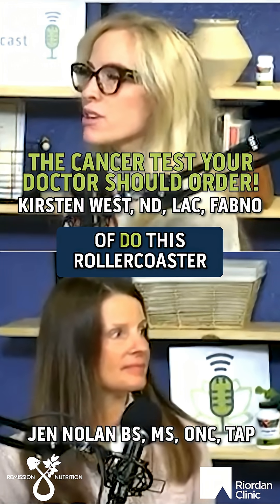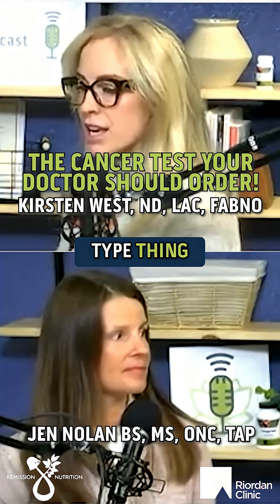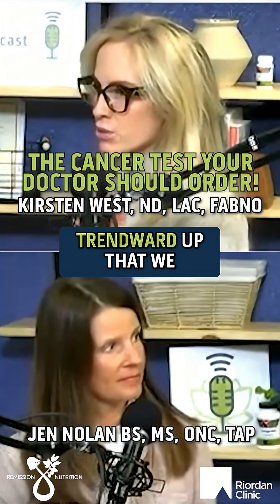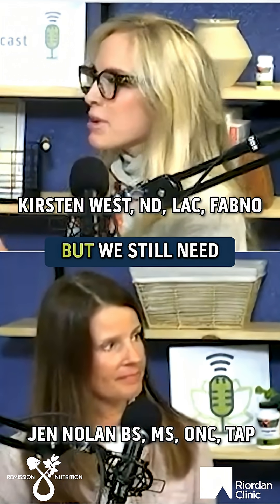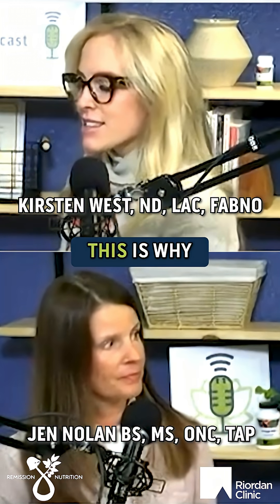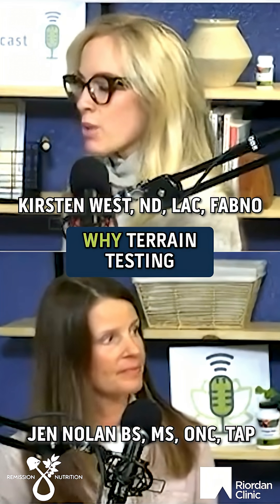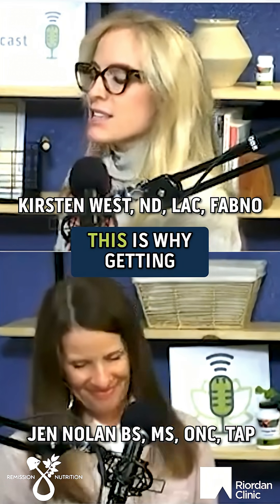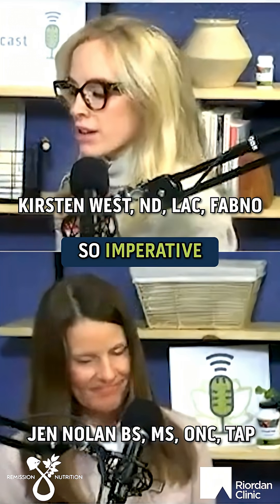Circulating Tumor Cell DNA - DON'T OVERLOOK THESE MARKERS!